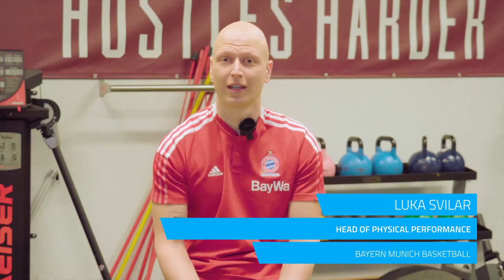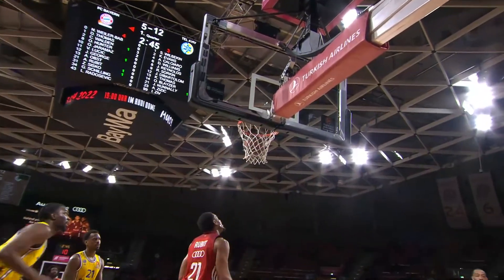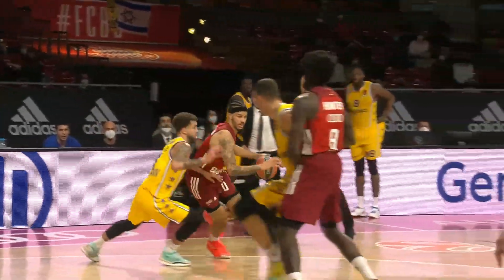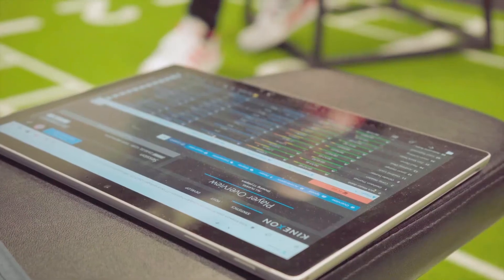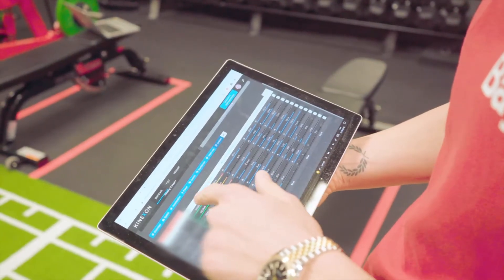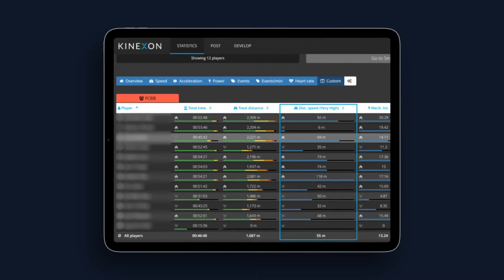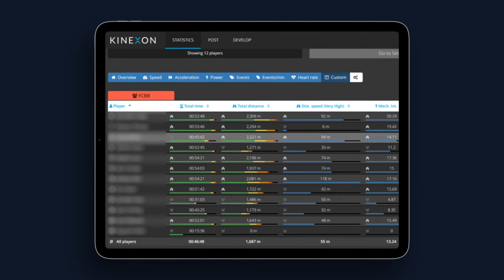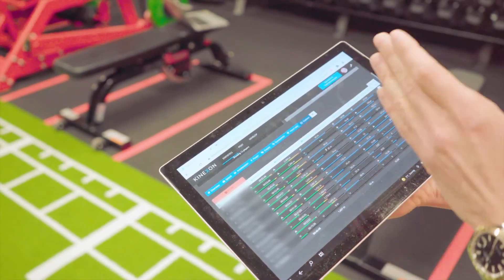How FC Bayern Uses KINEXON Technology and Basketball Analytics for Their Player Management Strategy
In this video, we take a look at how FC Bayern Munich Basketball uses Kinexon technology and basketball analytics to optimize their player management strategy.

We interview Luka Svilar, the head of physical performance at FC Bayern, who explains how he tracks the performance and load of his players using Kinexon sensors and sports analysis software. He also shares some insights on how he uses data to prevent injuries, improve recovery, and enhance training. If you are interested in learning more about the cutting-edge technology and analytics that are shaping the future of basketball, don't miss this video!

Svilar uses both the PERFORM IMU mobile system and KINEXON's high-end solution, PERFORM LPS, are used. In the interview, he provides insights into how and where the systems are used.

Highlights:
00:00 Start
00:35 With which challenges does KINEXON help?
01:12 Advantages of KINEXON compared to other analysis options
02:10 Why FCBB is relying on IMU and LPS technology
02:35 Luka Svilar showing how he is working with KINEXON data
04:27 Point Guard Corey Walden sharing his perspective on tracking data